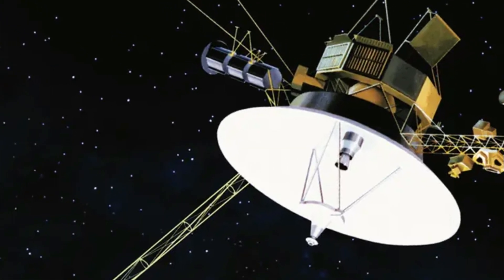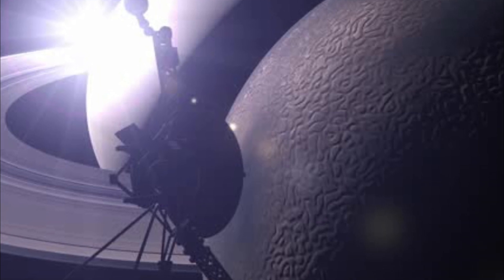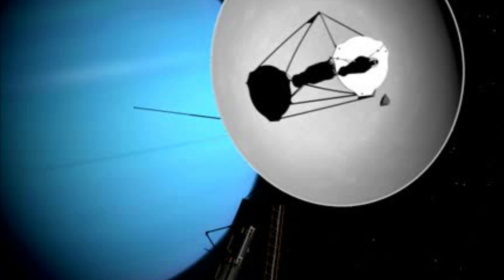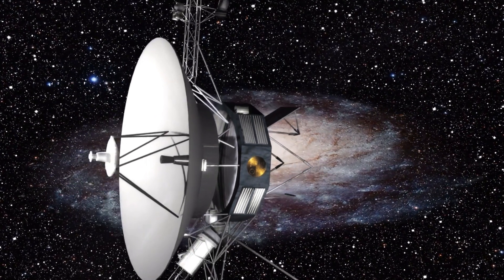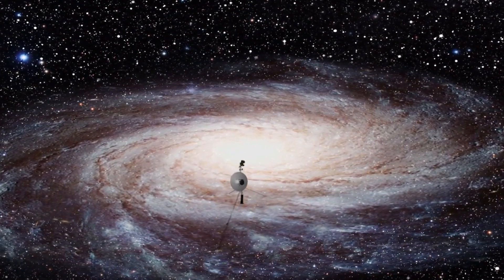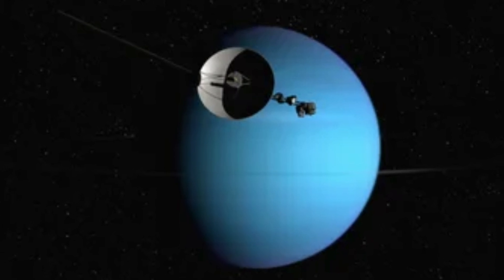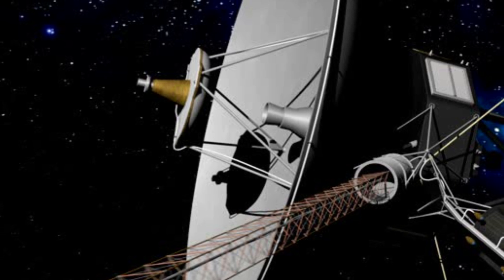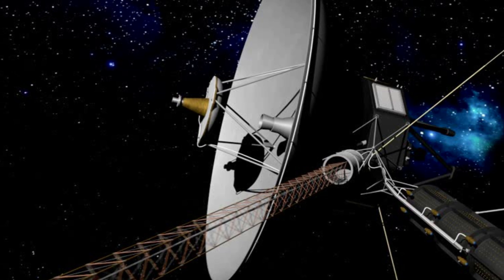Finally! Voyager have Detected Something Beyond the Edge of Solar System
Launched in 1977, the Voyager spacecraft Voyager 1 and Voyager 2 were groundbreaking missions that explored Jupiter, Saturn, Uranus, and Neptune, delivering unprecedented images and data. Voyager 1 became the first human-made object to enter interstellar space in 2012, followed by Voyager 2 in 2018. These missions have provided invaluable insights into the outer planets and the boundaries of our solar system, marking significant milestones in space exploration and continuing to contribute crucial data about the interstellar medium.